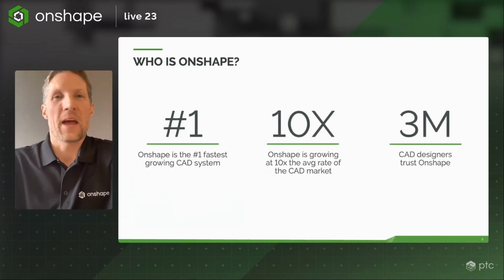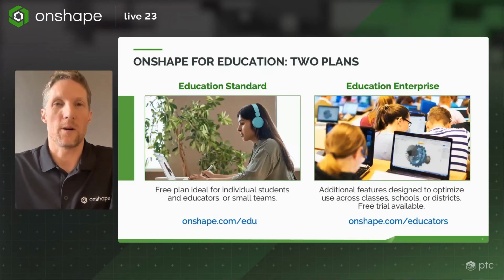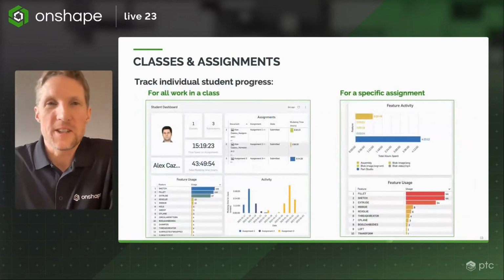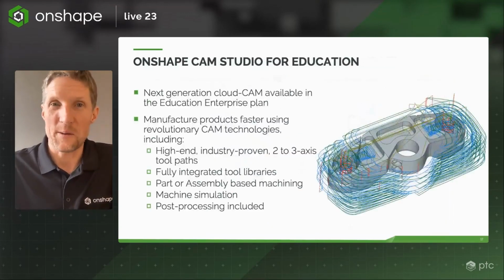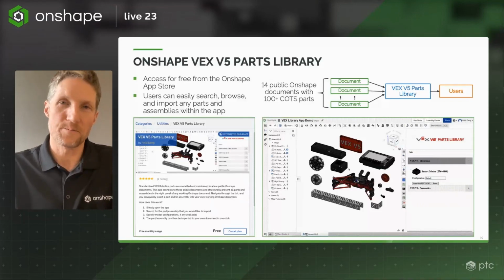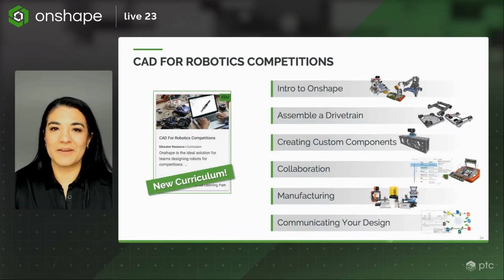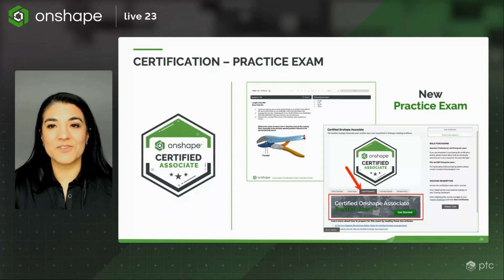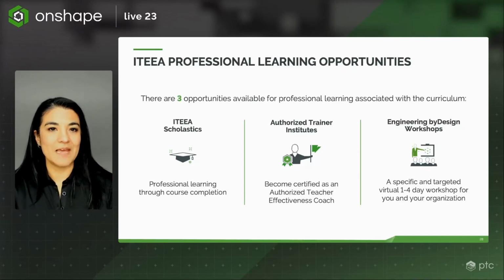What's New in Onshape for Education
Onshape is seeing significant growth in the EDU space and is now a major player in STEM/Engineering education in both K-12 and university classrooms. In this session, you’ll hear about new learning resources available to students and educators, explore newly released features specific to education, and get a sneak peek of what is coming next. Join two former educators on the Onshape Education team to learn about these exciting resources and how to best implement them in your classroom, team, or club.